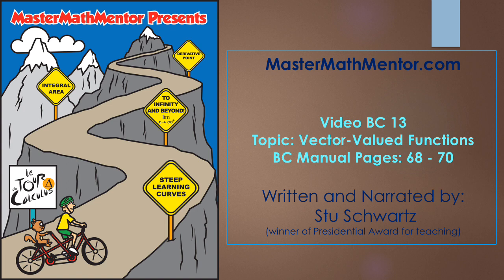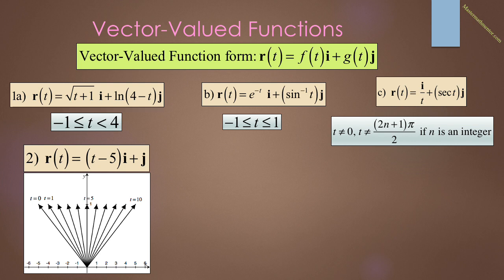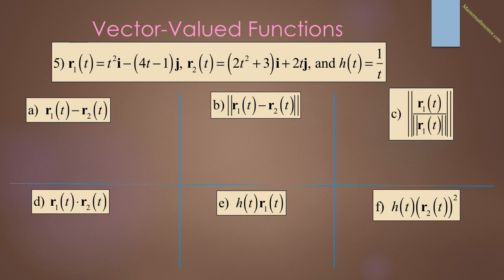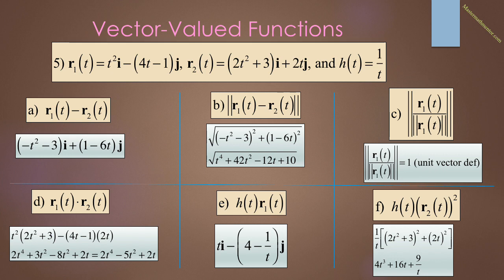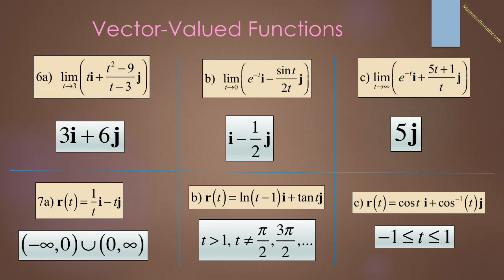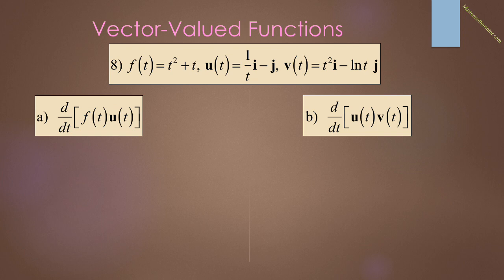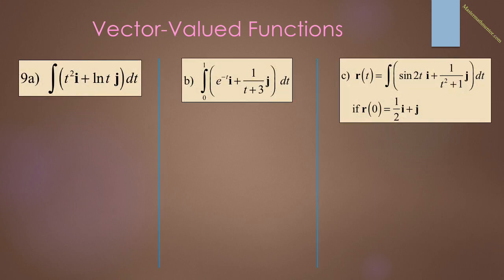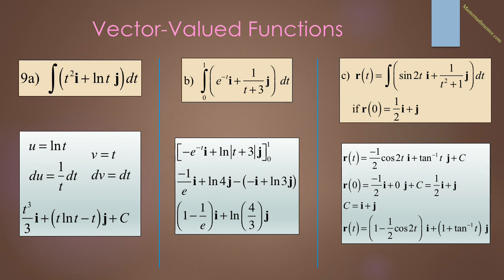MasterMathMentor BC13 - Vector-Valued Functions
Operations on vector valued functions including limits, continuity, derivatives and integrals.